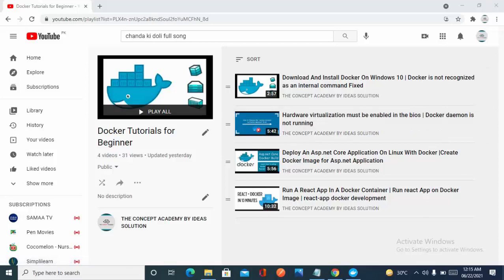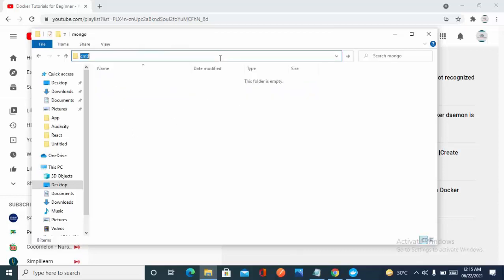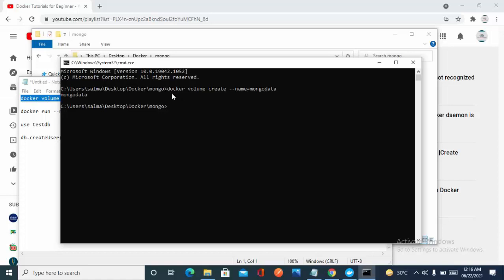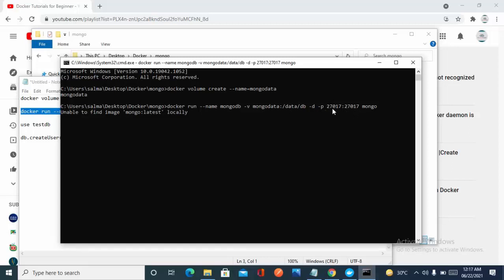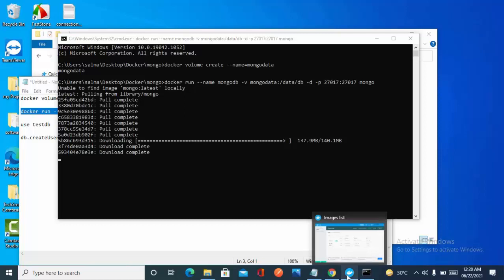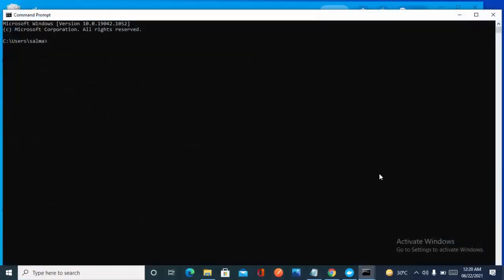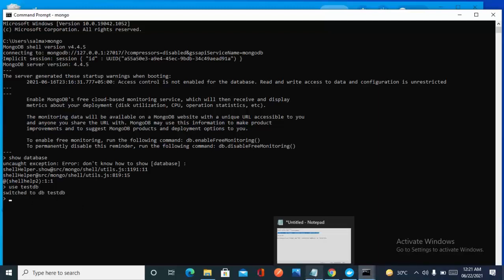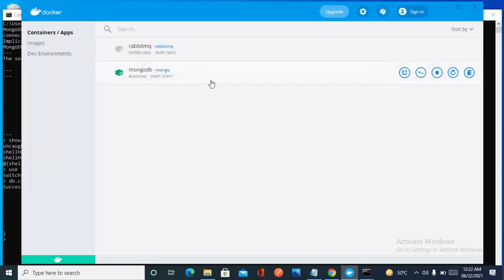Docker MongoDb Tutorial | Running MongoDb Docker Image | Setting up Mongo db in Docker Container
To Create Volume:
docker volume create --name=mongodata
To Run Docker Container:
docker run --name mongodb -v mongodata:/data/db -d -p 27017:27017 mongo
To Create Database:
use testdb
To Create User:
db.createUser({user:"salman", pwd:"123", roles:[{role:"readWrite", db: "testdb"}]});